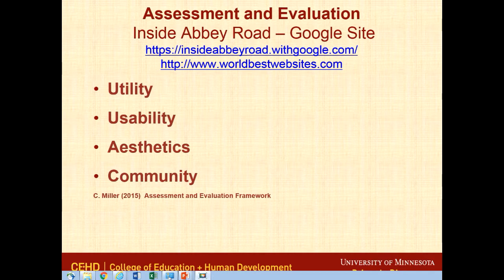CI5336 PartB PresentationMatson Final b